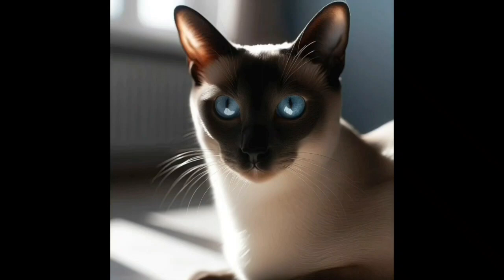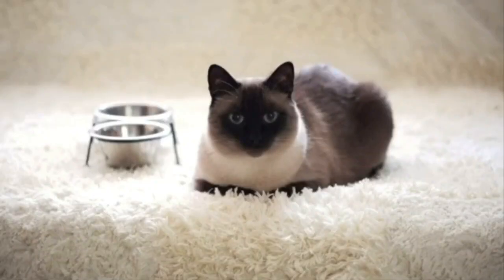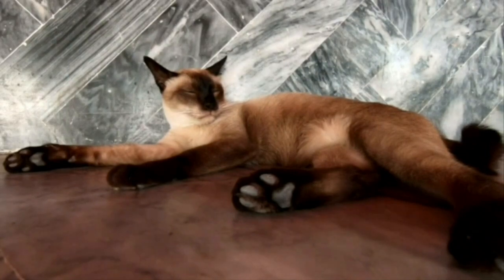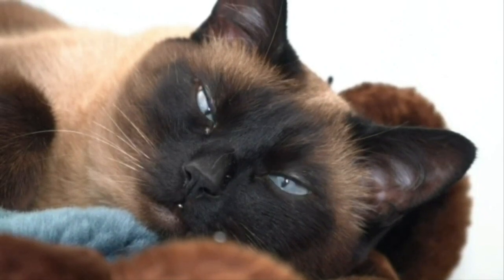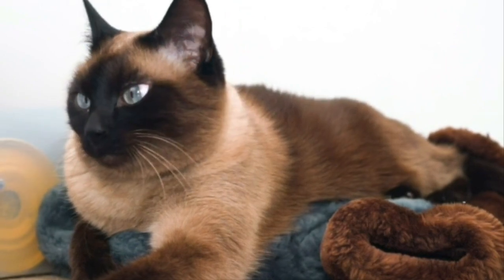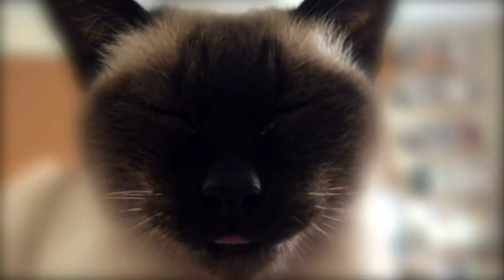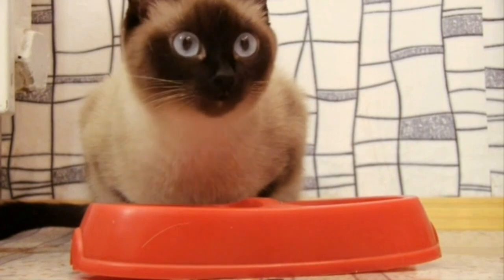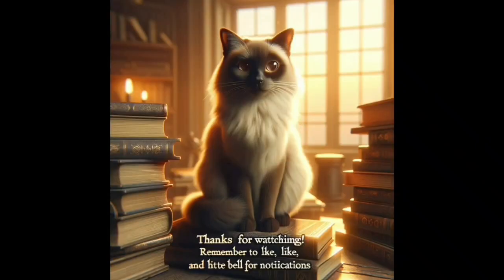Siamese Cats as Pets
"Welcome back, everyone! Today, we're diving deeper into the world of Siamese cats with some fantastic content. Whether you're a longtime fan or new here, we're thrilled to have you. Expect tips, insights, and a lot of fun in our exploration